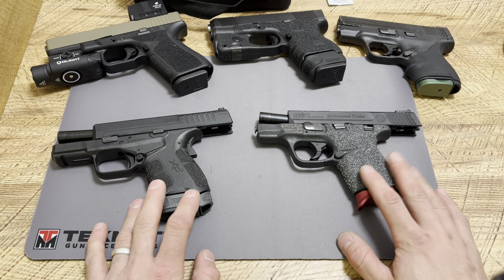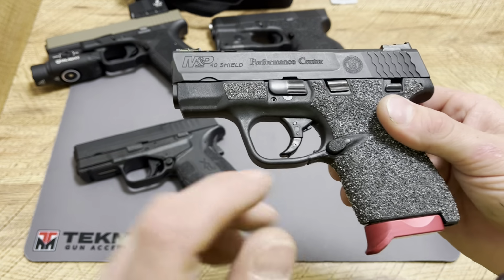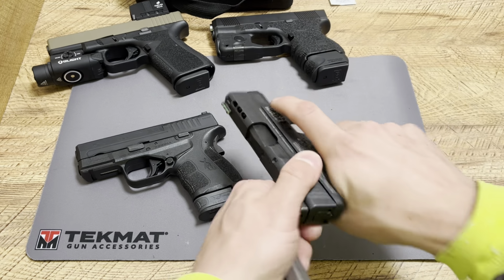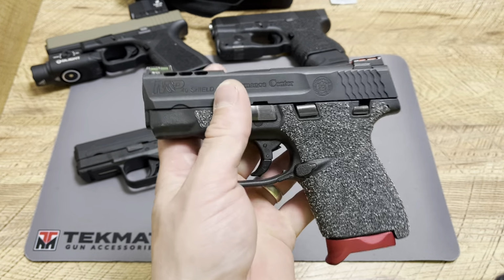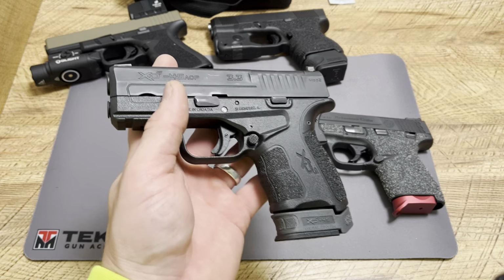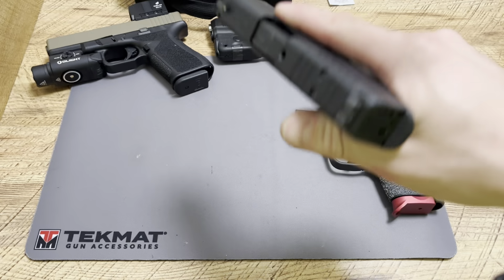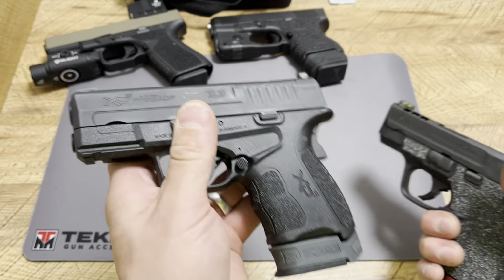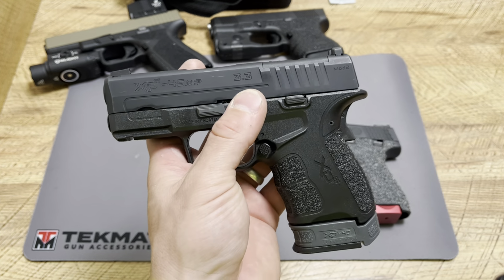Comparing Big Bore Pocket Rockets